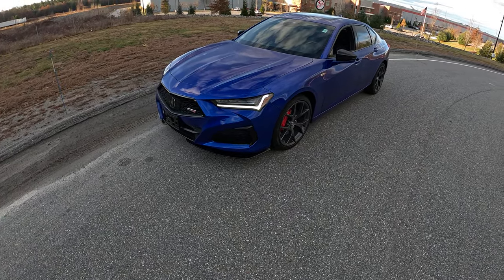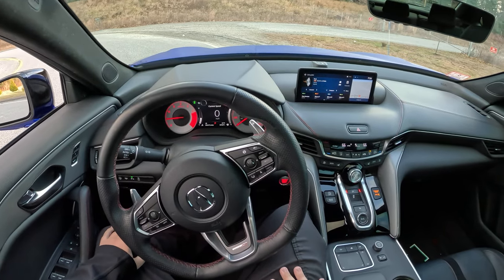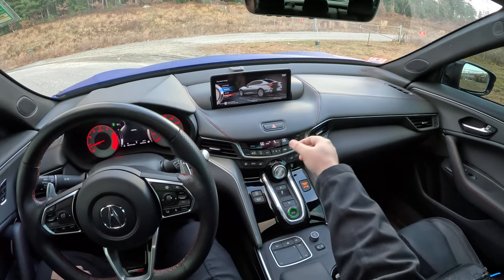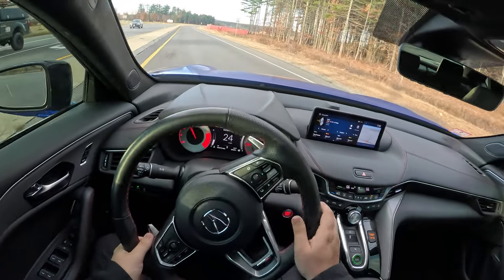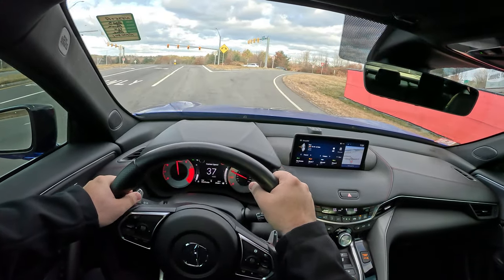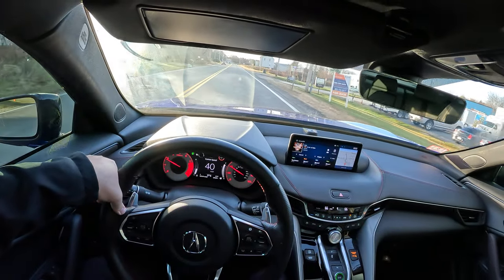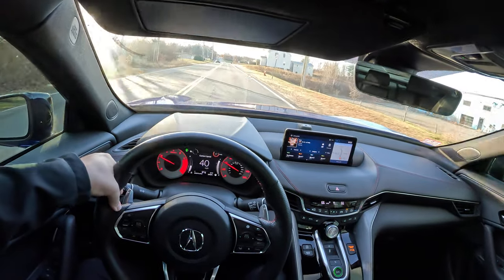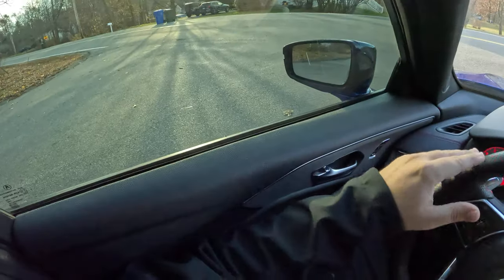2023 Acura TLX Type S POV Test Drive/Review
This vehicle is currently listed for sale at INFINITI of Nashua, view the listing for this vehicle here!